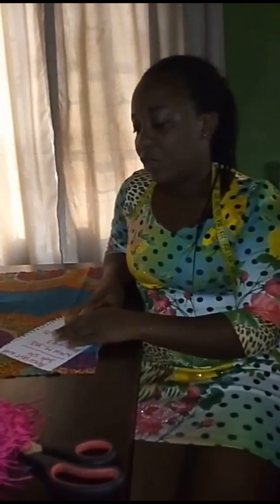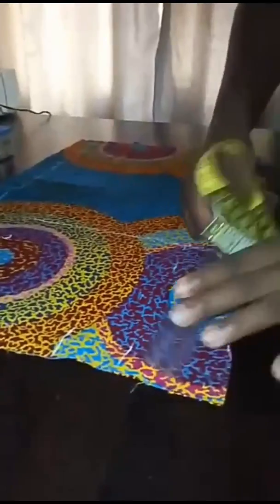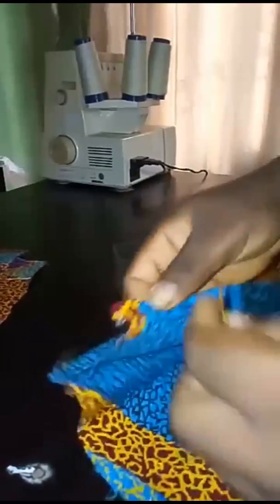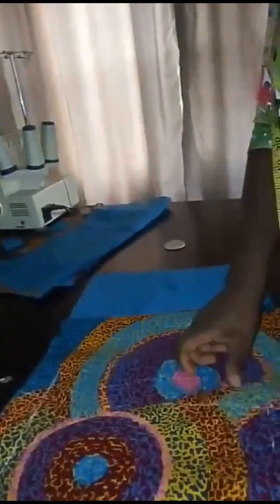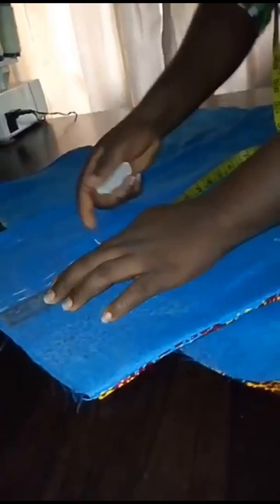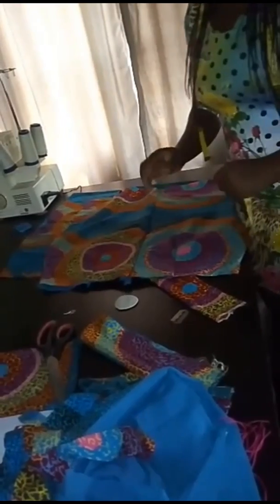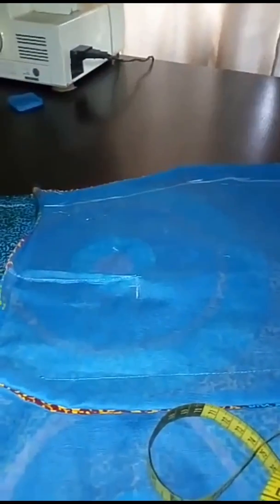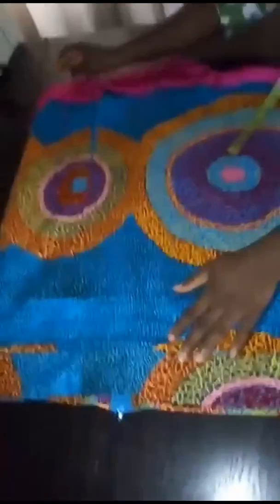A PENCIL SKIRT WITH A SIDE SLIT (without pattern)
DIY/explanation from the scratch on how to cut and stitch this stylish skirt, also attaching a fringe(beginners & advanced